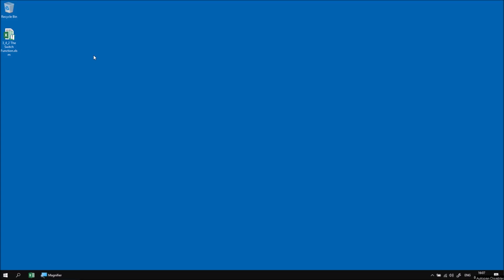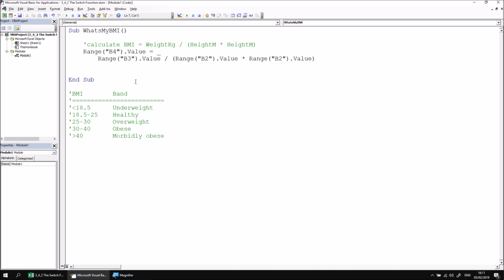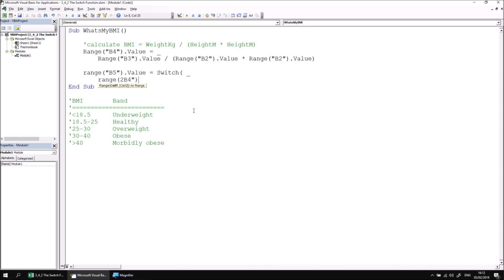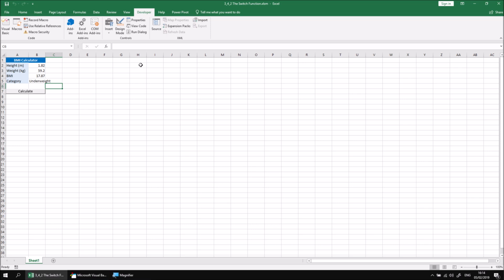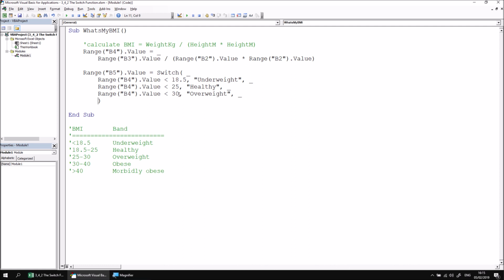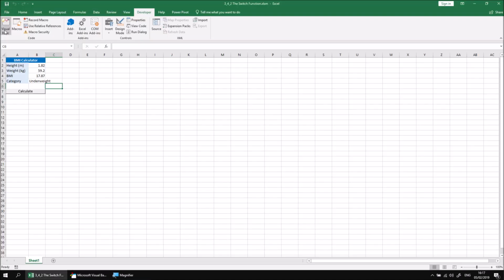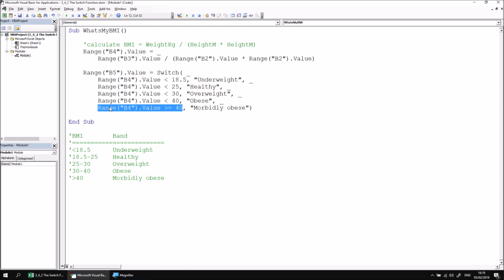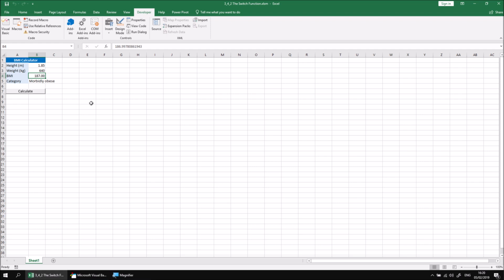Excel VBA Online Course - 3.4.2 The Switch Function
Download files and see a written version of this lesson